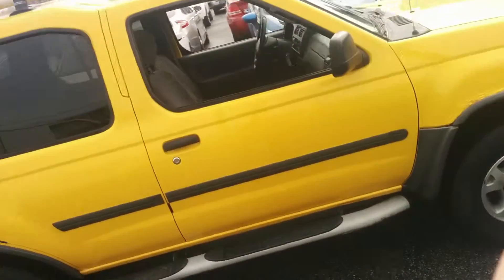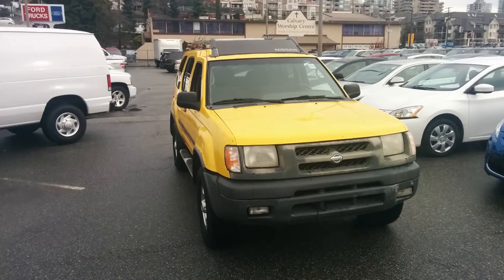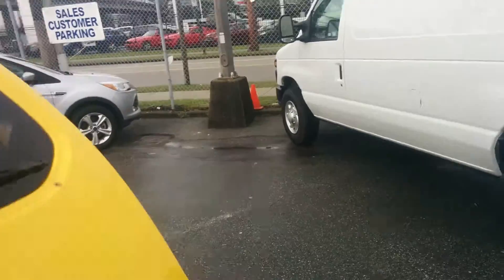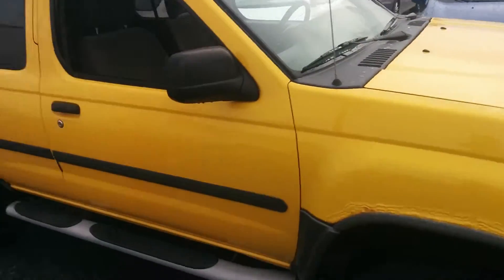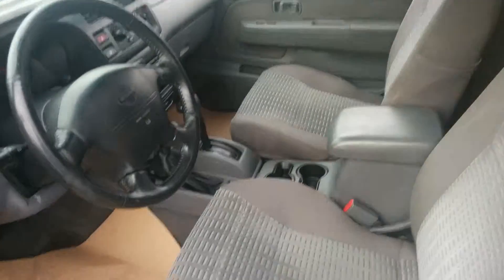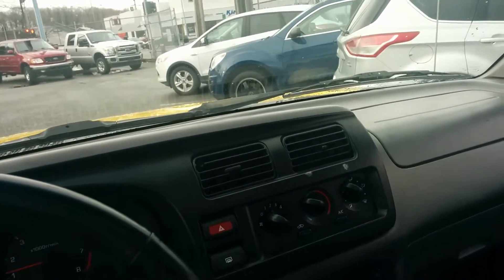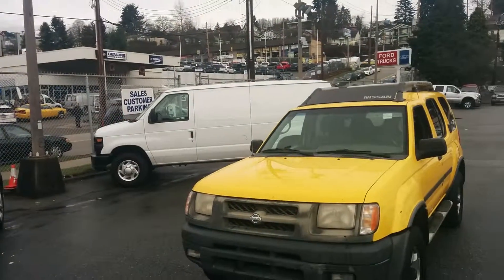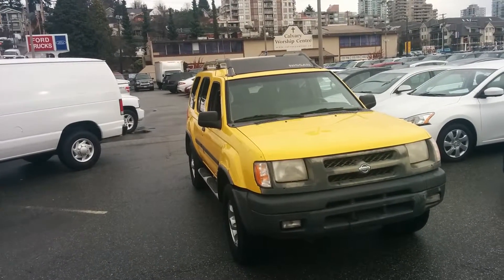2000 Nissan Xterra Walk-around - Key West Ford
Key West Ford
Used Inventory